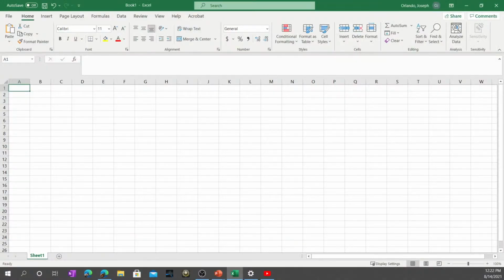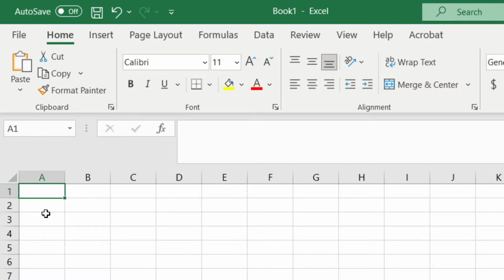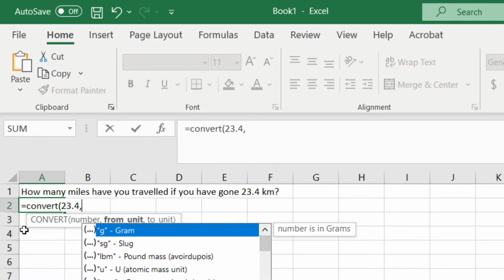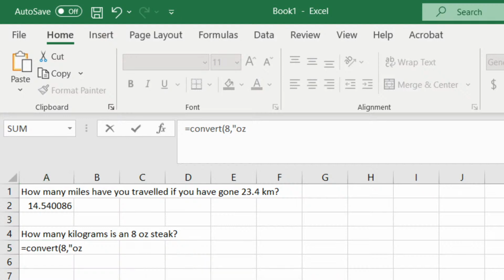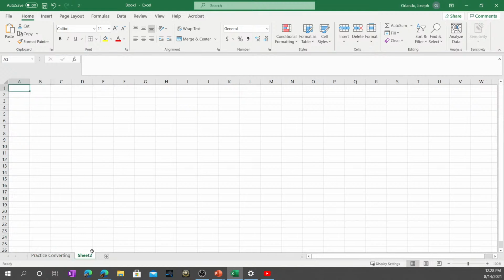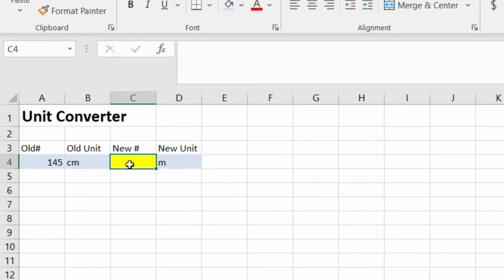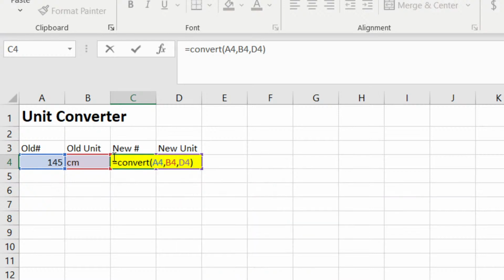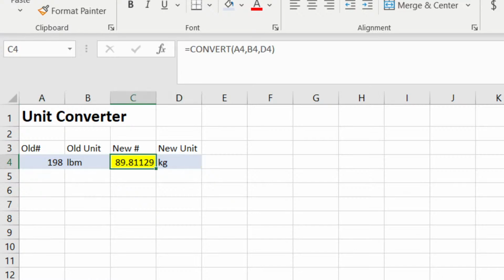DSBN Grade 9 Math - Converting Units In EXCEL